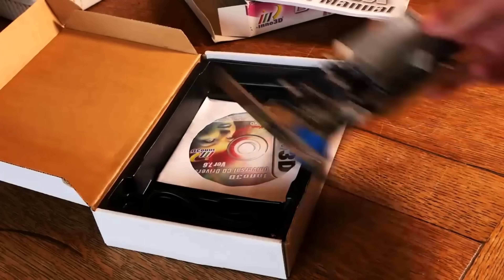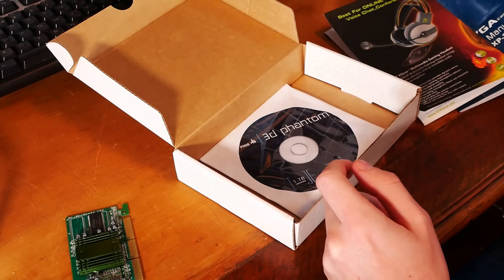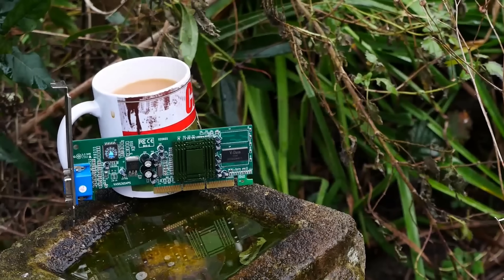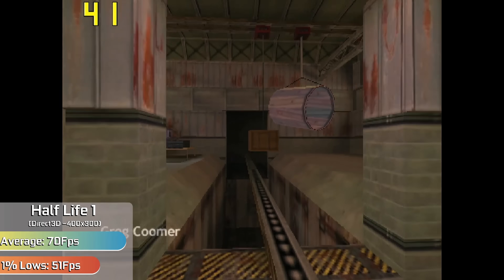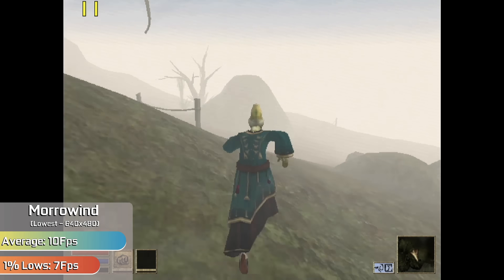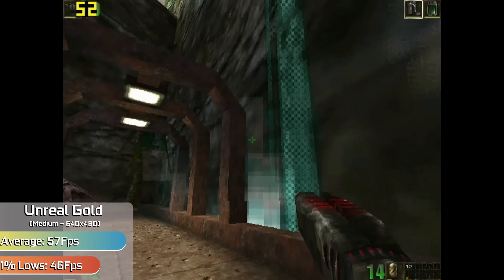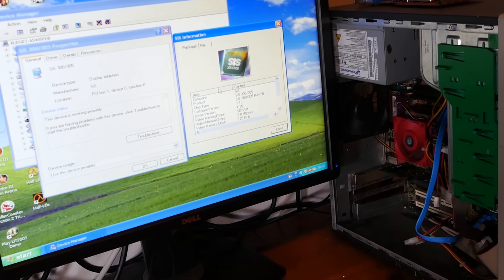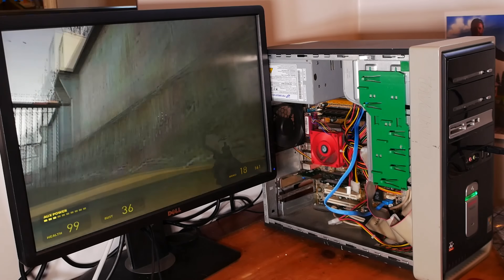The WORST SCAM Graphics Card!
Hello everyone and welcome to another Budget Builds Episode where today we're taking a look at another 3D Phantom graphics card...This time being the worst card that I have ever seen produced...and It's not even that old...This thing came out in 2005, and well to call it a scam almost seems far too generous. But join me as we find out just what this thing actually is, and with such measly specs...Can it do anything?

Intro: 0:00
Unboxing a brand new 3D Phantom - 0:17
Does it work? - 3:02
What is a 3D Phantom? - 4:15
The Specs (Downright Awful) - 5:24
The Pain of trying to get this Benchmark Ready... - 7:03
The Benchmarks! - 8:16
Output Quality is Terrible...Panfully bad - 13:39
There are 0 redeaming qualities - 15:20
Conclusion - 17:22

Music
SC OST
TTD OST

-Exclusive/Unfinished Content

Specs:
CPU: AMD Athlon 64
GPU: 3D Phantom 2800XP ... A really cut down SIS305
RAM: 1GB DDR
OS: Windows XP Home 32bit